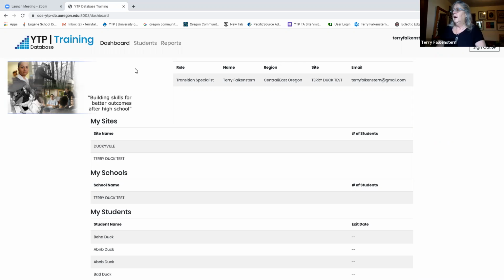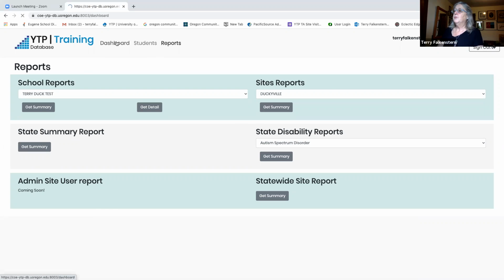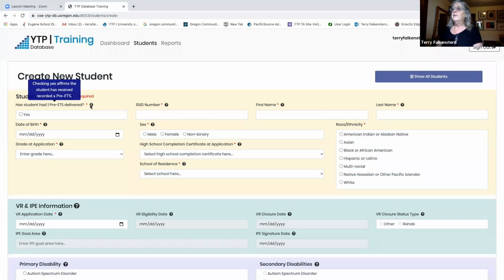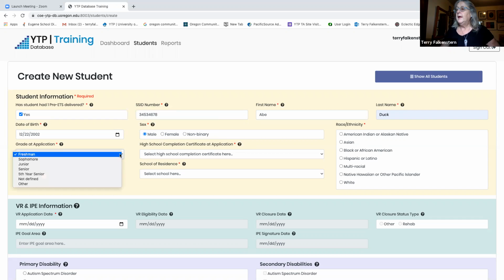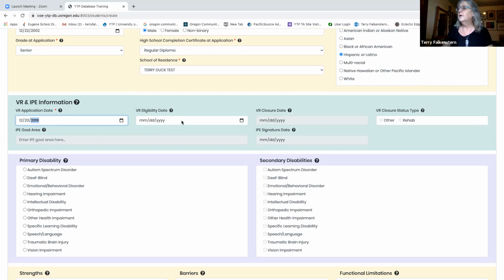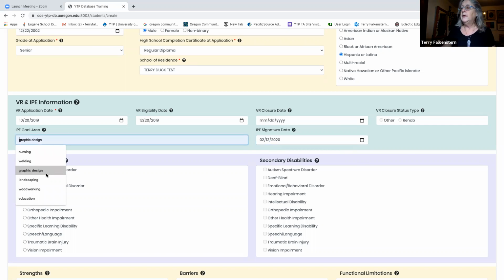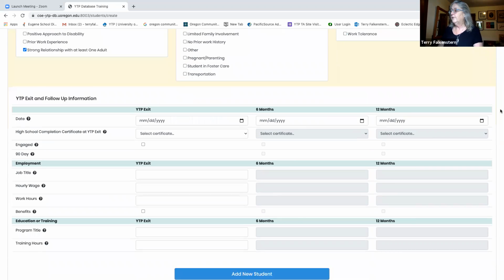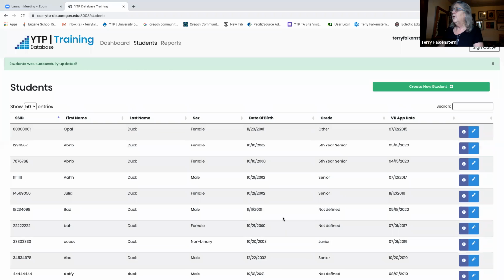Video #2 - A guide on how to enter students